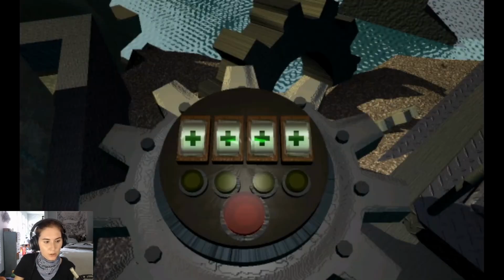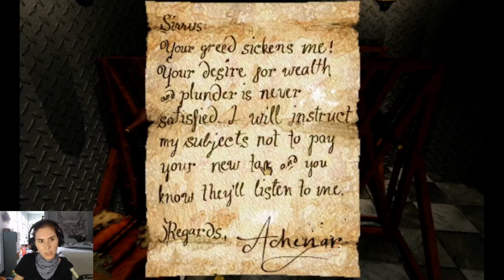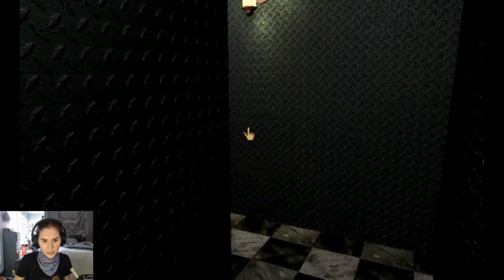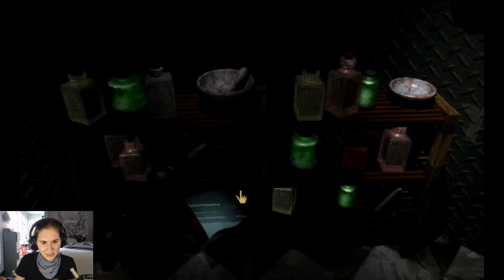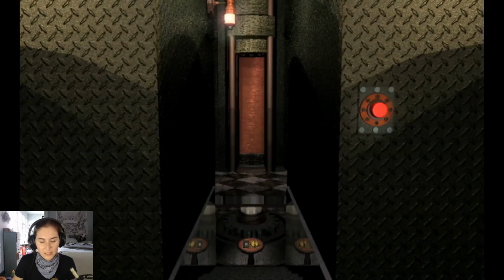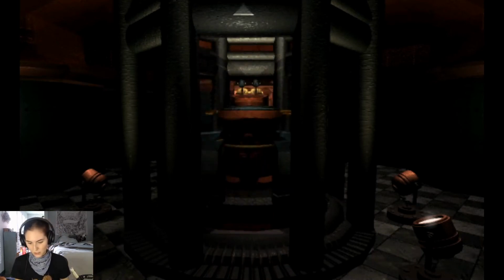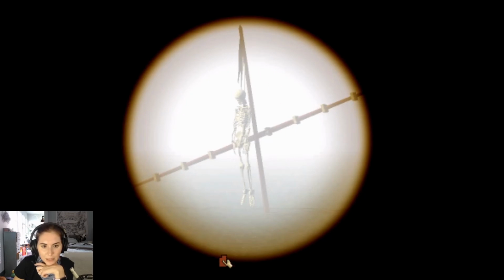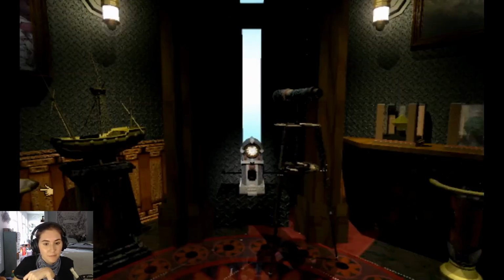Myst Playthrough: Mechanical Age livestream [Part 4]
Play through of Myst with the Mechanical Age puzzles.  This is the VOD from my live stream of Cyan Worlds Inc's MYST. Link to the game page below.

From the Steam page:
"Enter a world where nothing is as it seems... and adventure knows no bounds!"